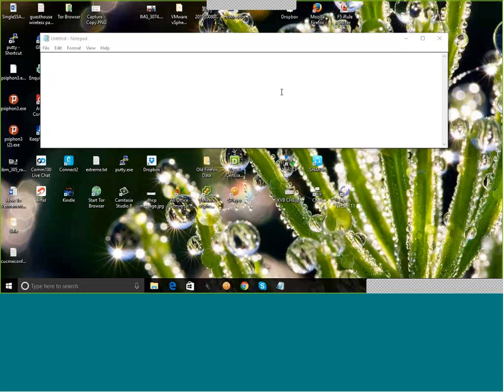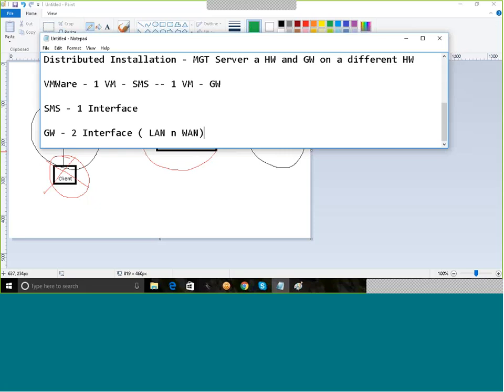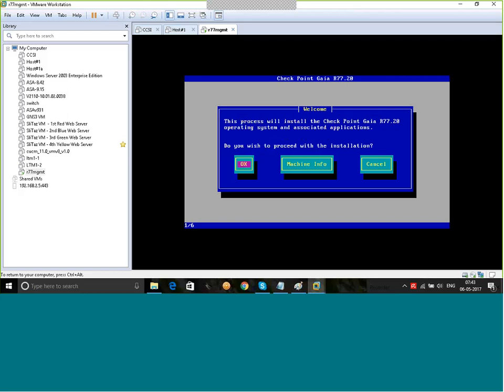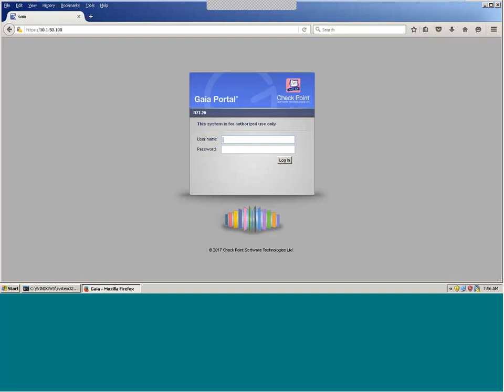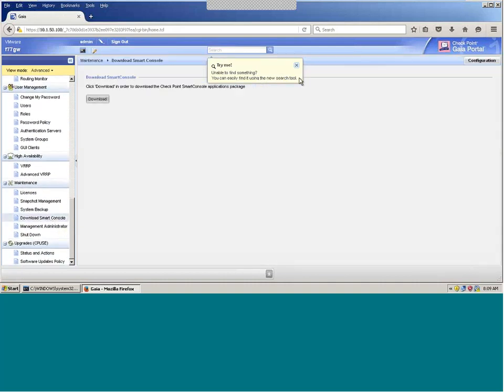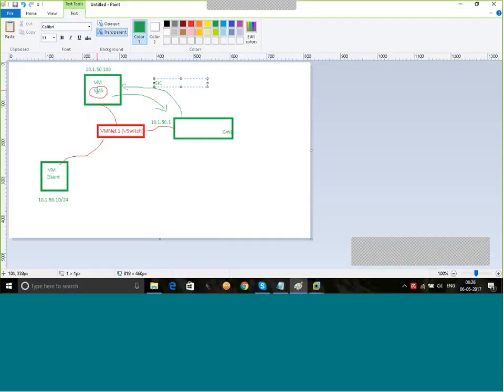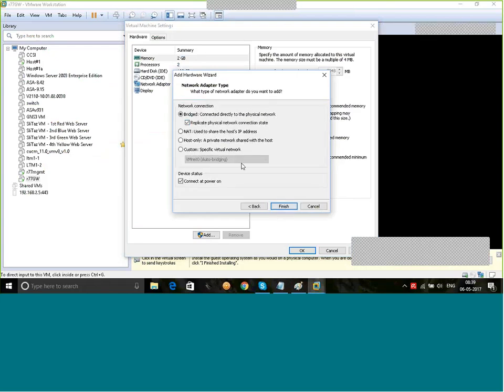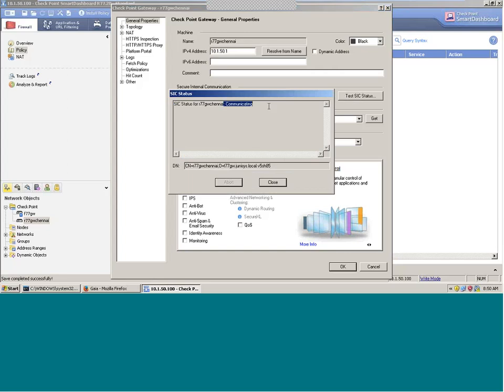CCSA R77 Part 2 Installation Gopi Venkatesan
Checkpoint R77 Part 2 Installation